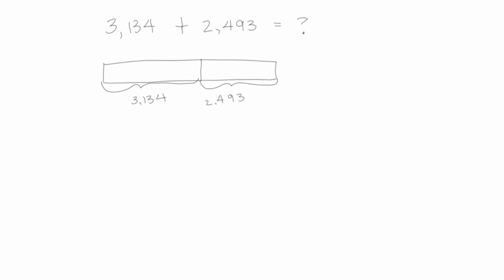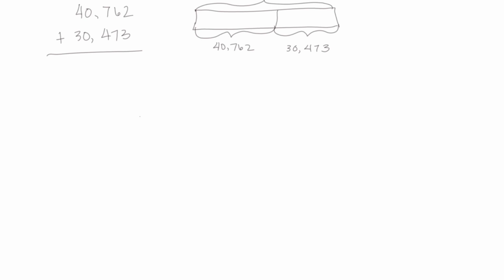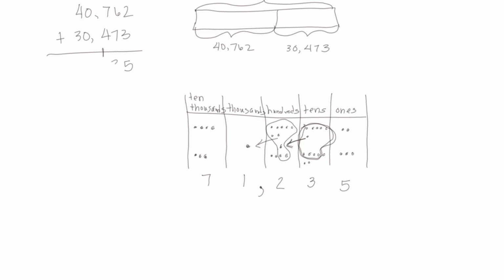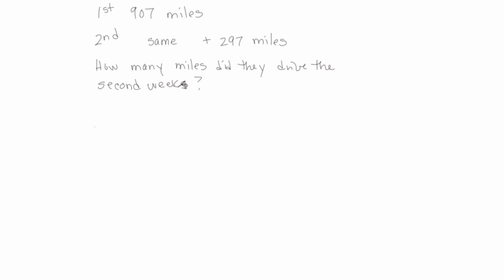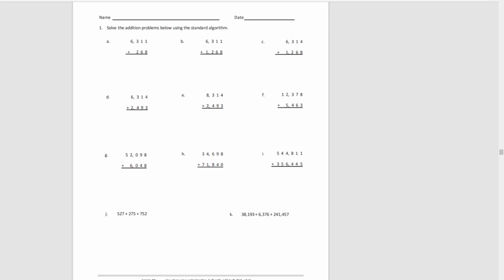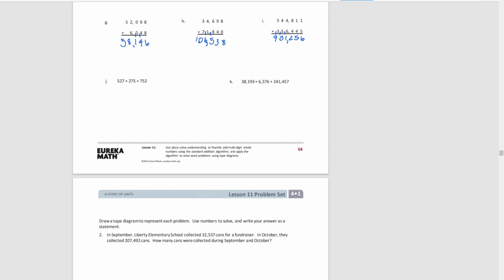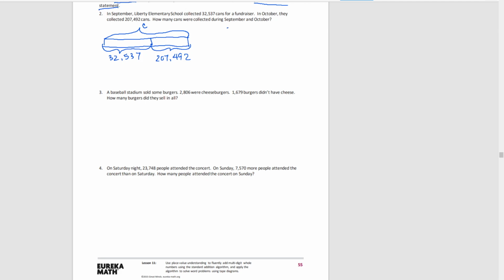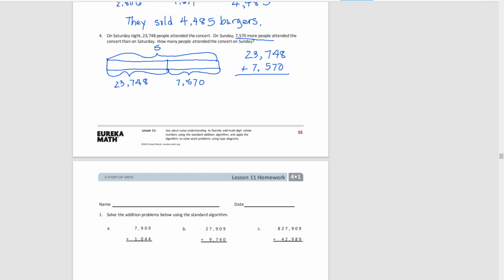My Eureka Math // Grade 4 Module 1 Lesson 11 Homework Help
Eureka Math Grade 4 - Module 1 - Topic D - Lesson 11: Using place value to fluently add multi-digit whole numbers and solve word problems.